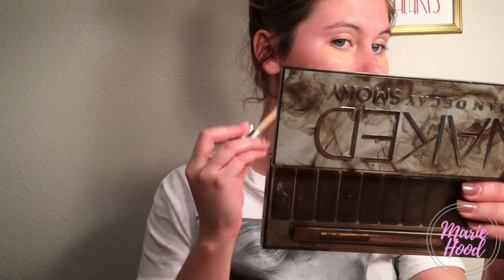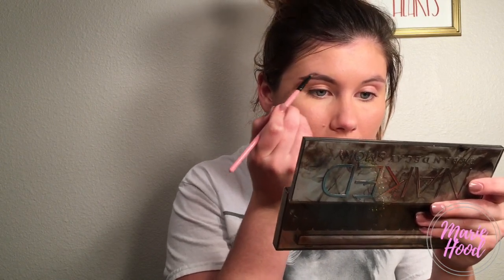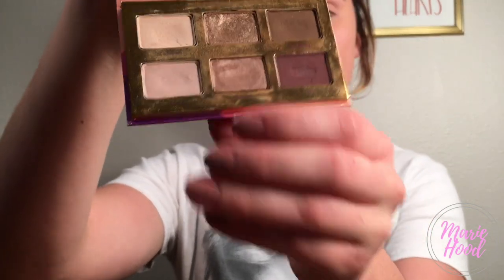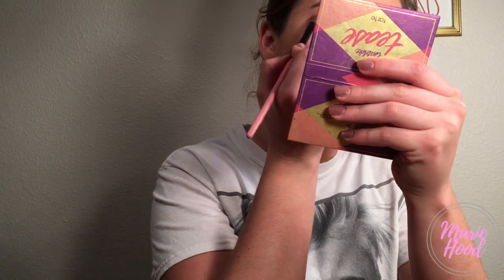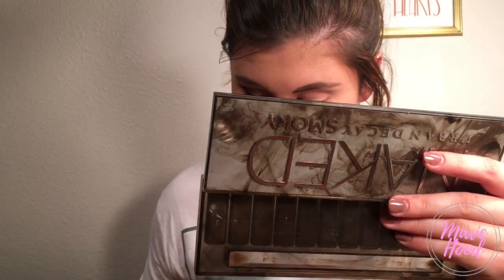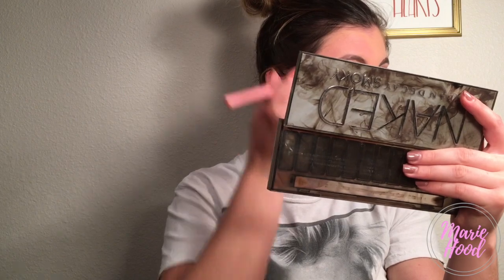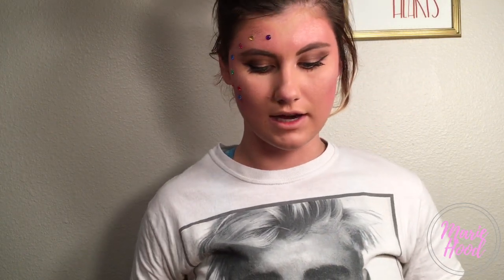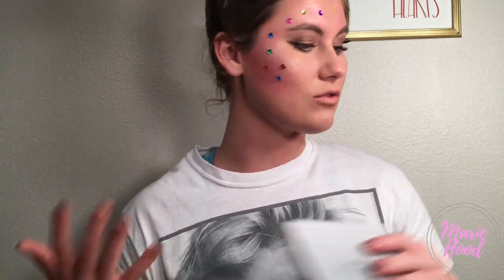Unicorn Halloween look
This video is about Unicorn Halloween look that I created myself! I hope you enjoy! It was really fun to create and became a very quick easy costume idea! Byeeee everyone!!!